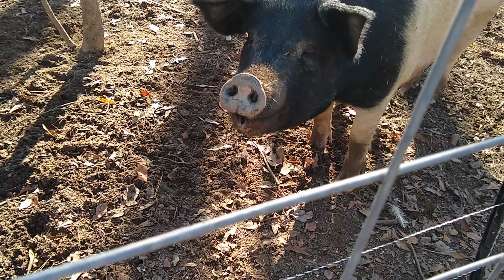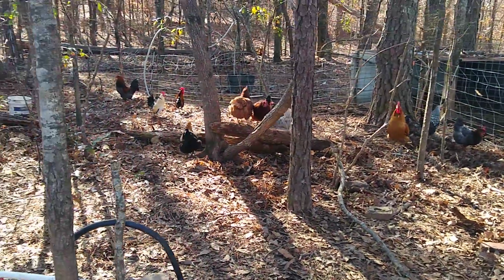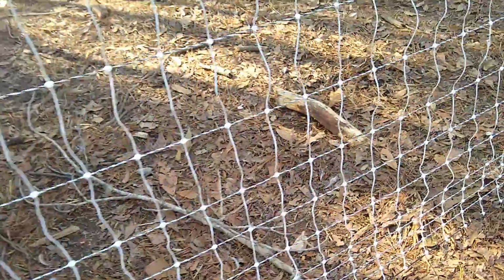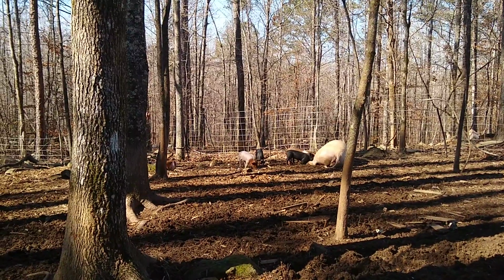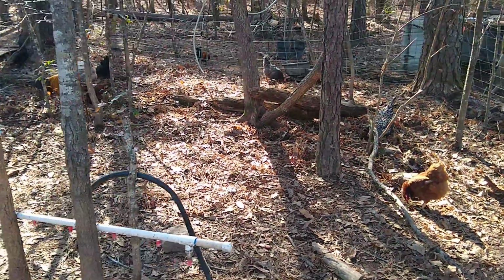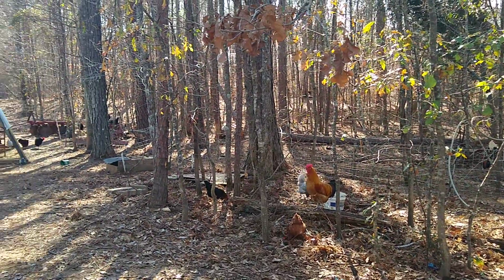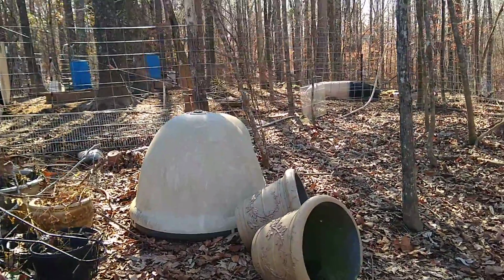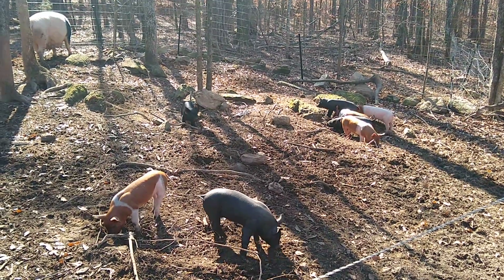Piglets in Dappled Sunlight..a Farm UPDATE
We take a look around the farm at some changes we have made and especially the beautiful, thriving piglets who have joined us recently.